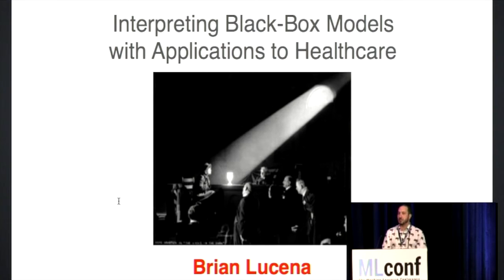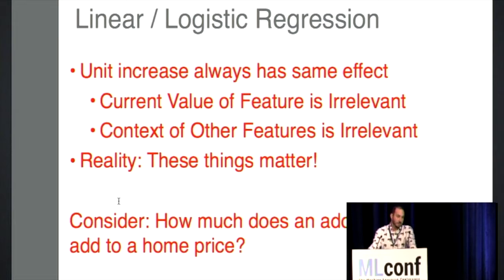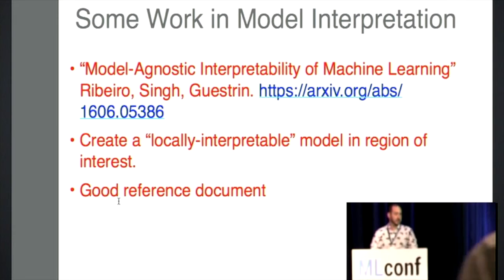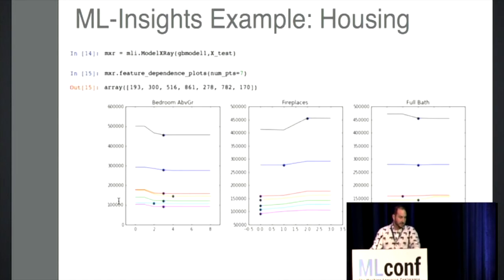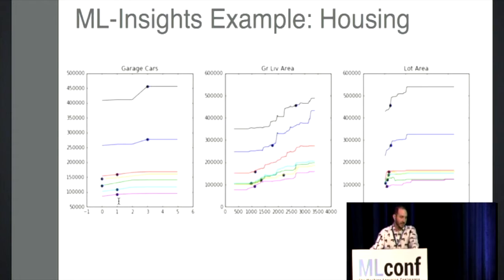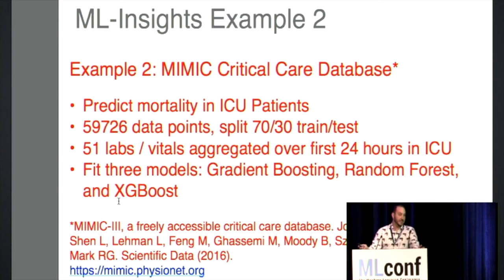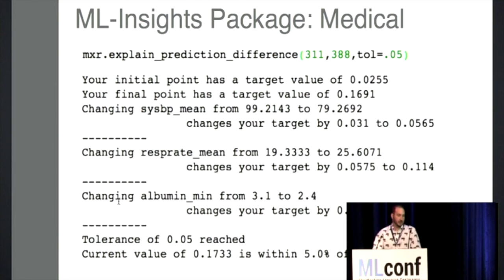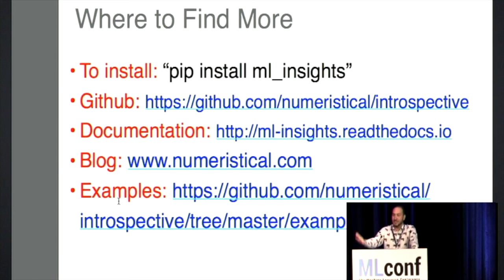Brian Lucena - Interpreting Black-Box Models with Applications to Healthcare - MLconf SF 2016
Interpreting Black-Box Models with Applications to Healthcare: Complex and highly interactive models such as Random Forests, Gradient Boosting, and Deep Neural Networks demonstrate superior predictive power compared to their high-bias counterparts, Linear and Logistic Regression. However, these more complex and sophisticated methods lack the interpretability of the simpler alternatives. In some areas of application, such as healthcare, model interpretability is crucial both to build confidence in the model predictions as well as to explain the results on individual cases. This talk will discuss recent approaches to explaining “black-box” models and demonstrate some recently developed tools that aid this effort.